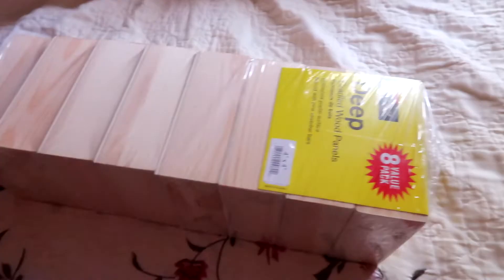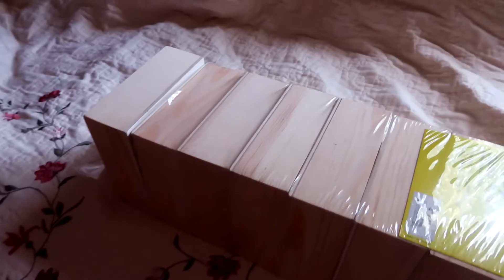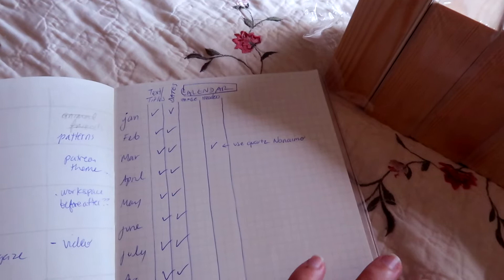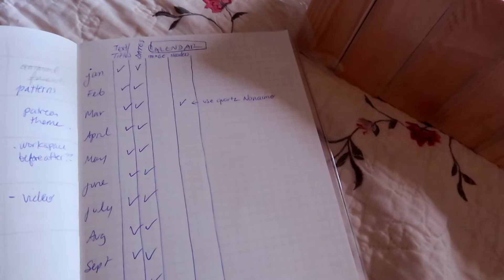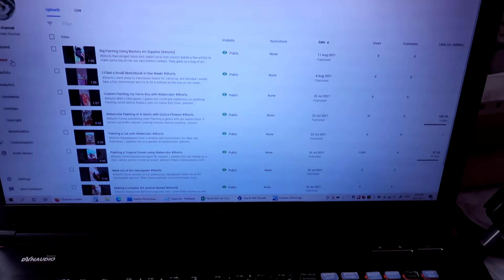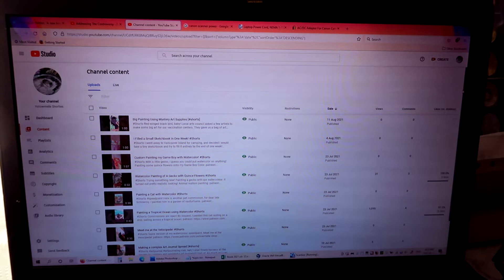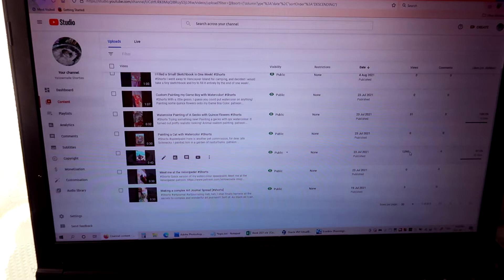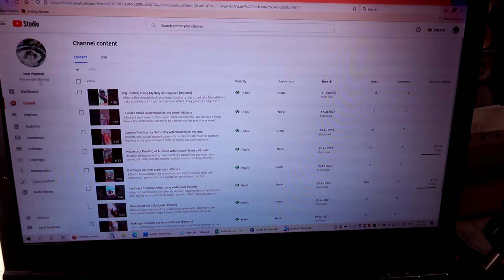[Art Vlog] Finding a Secret Place to Paint...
Hanging out with my cousin, cleaning up my art mess, planning to make a calendar, and finding a quiet little boggy spot for a plein air painting challenge.

Across The Pier - VYEN